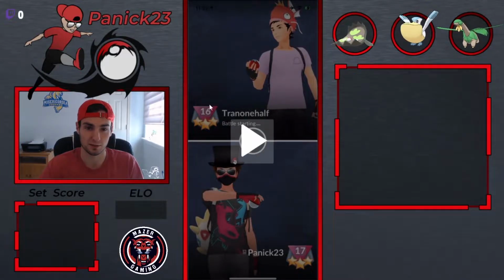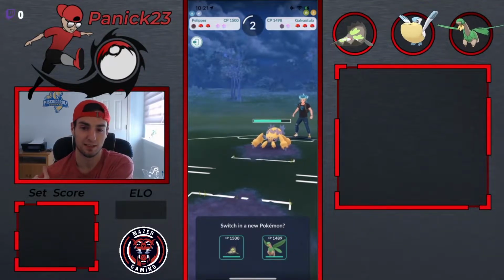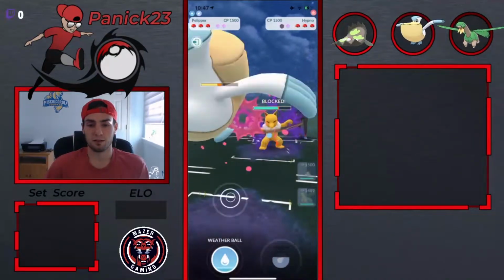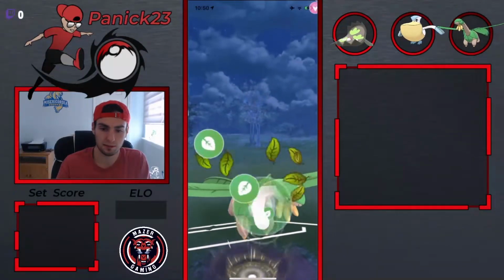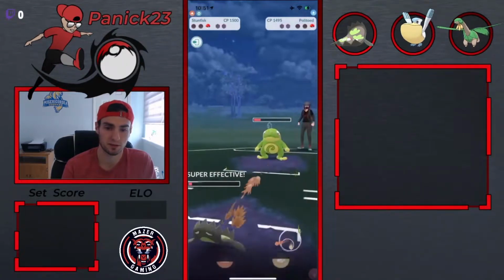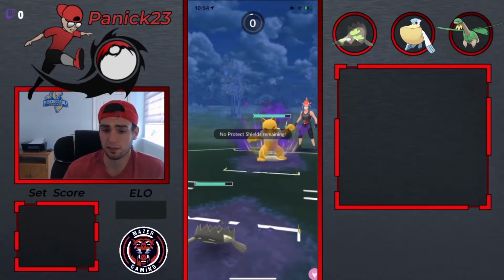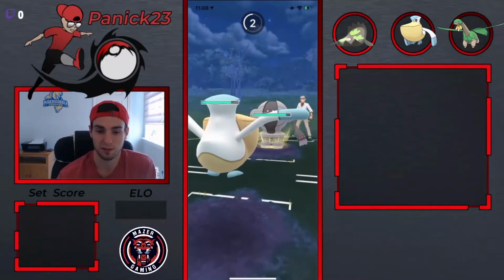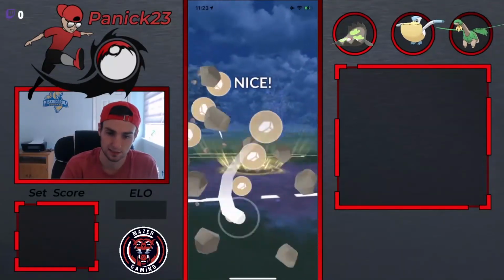THE BEST GO BATTLE LEAGUE TEAM AGAINST THE WORST LEADS!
Hey, whatsup everybody! I'm Panick23 and I play Pokemon Go PvP!